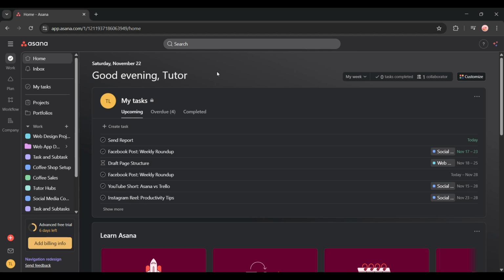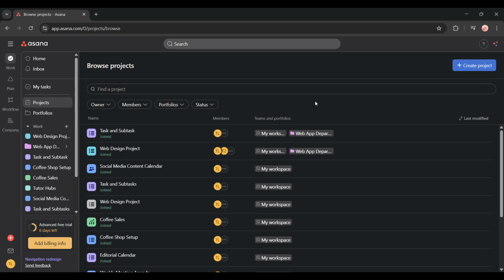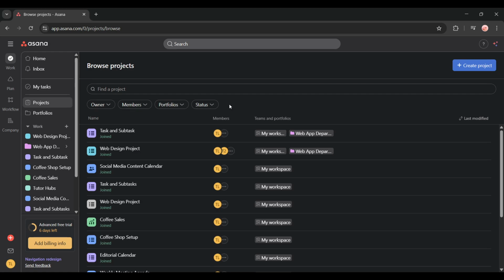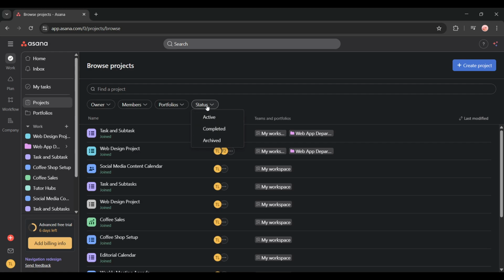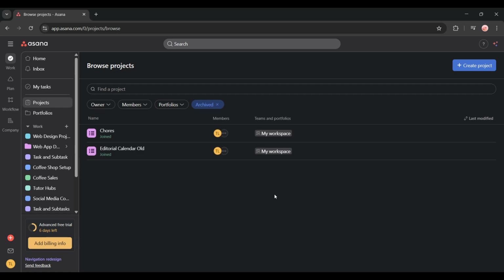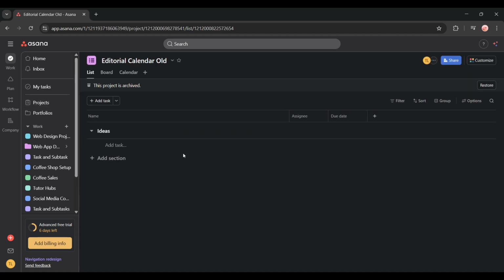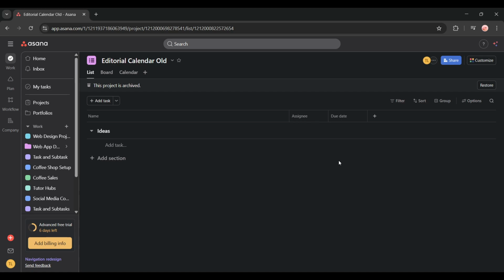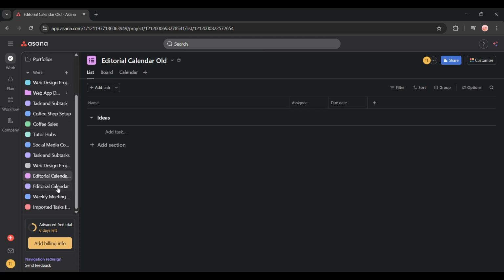How To Show Archived Projects In Asana (Tutorial 2025)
Along the way, you'll learn how to view archived projects Asana, showing archived projects in Asana, display hidden Asana projects tutorial, find old projects in Asana, unarchive projects Asana step by step, restore archived Asana project, accessing archived Asana workspaces, locate archived items in Asana, view completed projects Asana guide, managing archived projects in Asana, how to find Asana archives, see all archived projects Asana